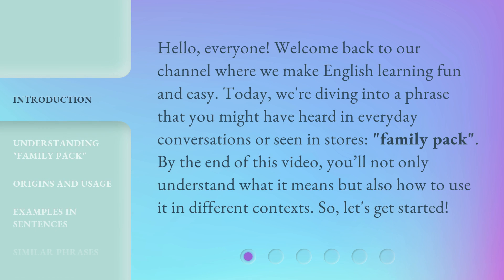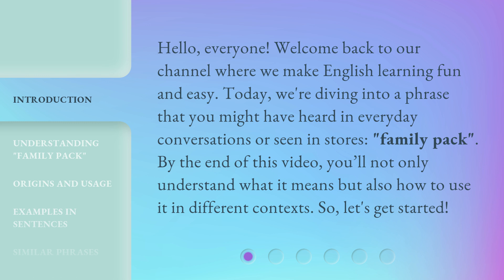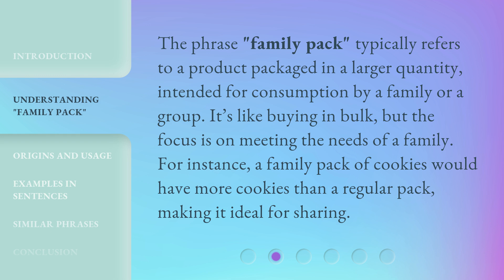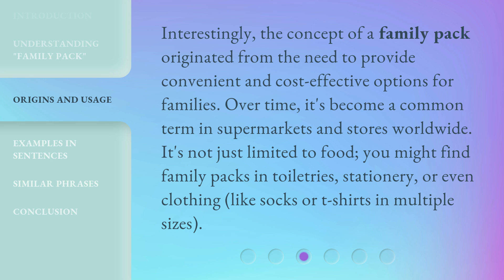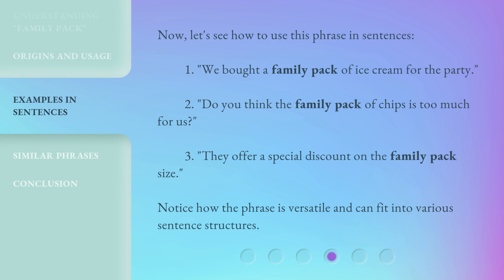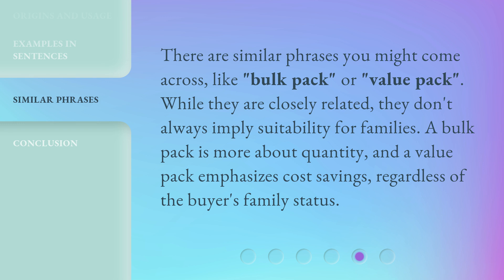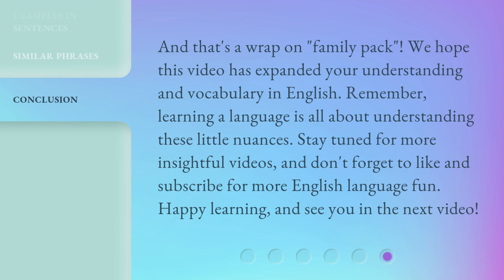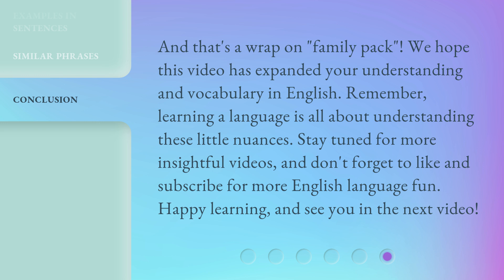Unpacking "Family Pack": A Deep Dive into English Phrases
Unpacking 'Family Pack': A Deep Dive into English Phrases • Discover the fascinating origins and meanings behind popular English phrases in this deep dive video. Join us as we unpack the intriguing 'Family Pack' and unravel its hidden connections to family dynamics and idiomatic expressions.

00:00 • Introduction - Unpacking "Family Pack": A Deep Dive into English Phrases
00:35 • Understanding "Family Pack"
01:01 • Origins and Usage
01:29 • Examples in Sentences
01:53 • Similar Phrases